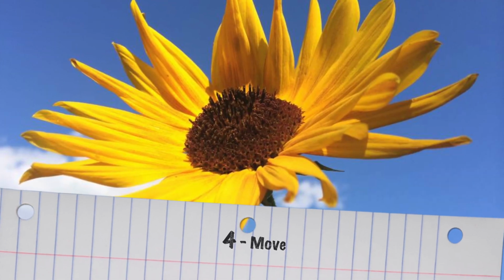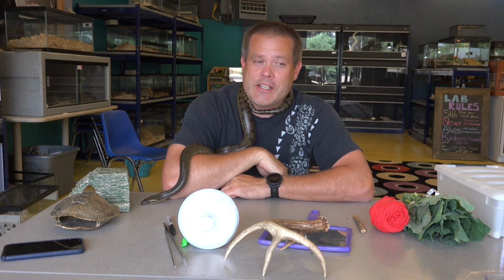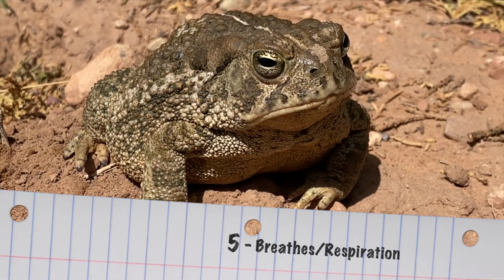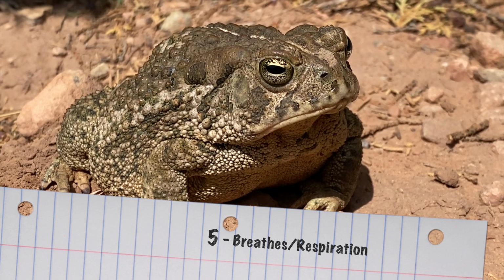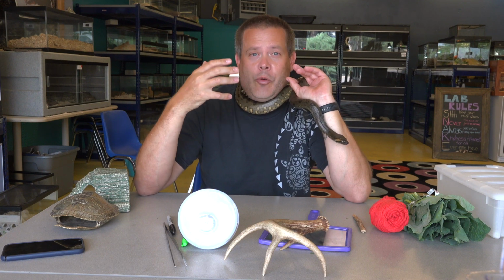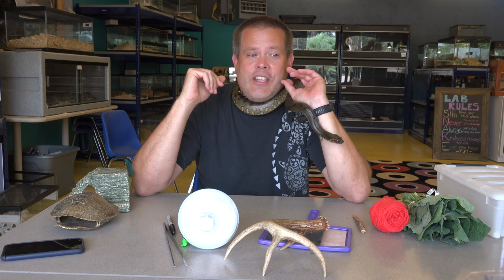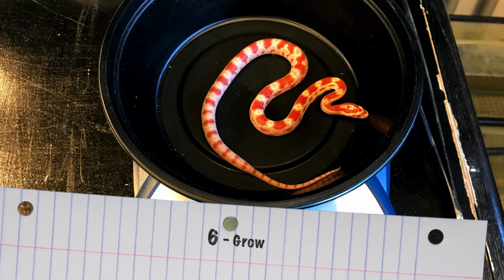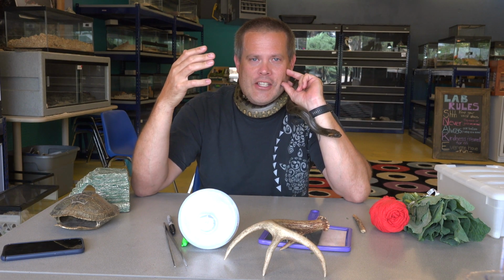Living Versus Non Living